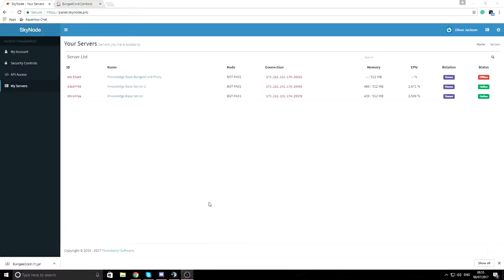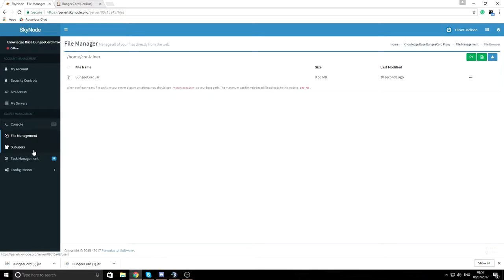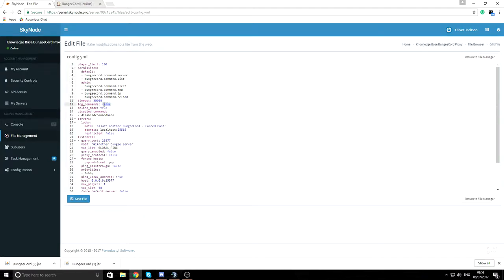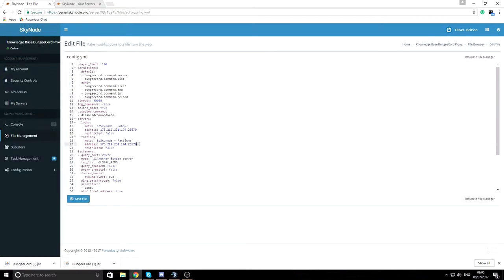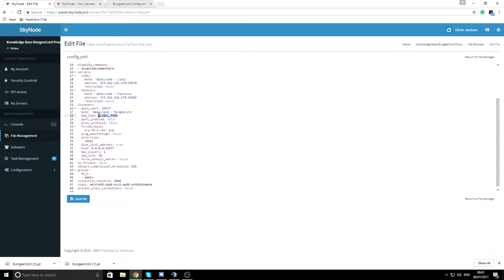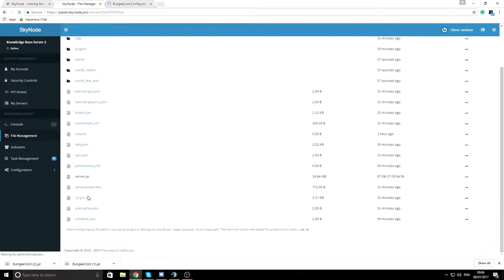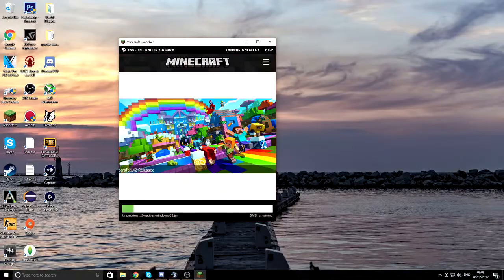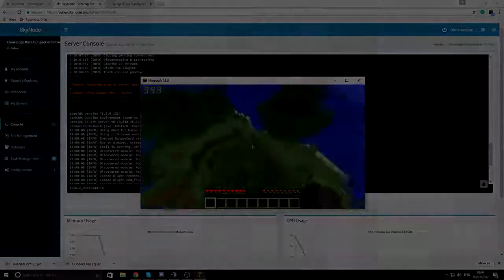How To Use And Install BungeeCord | Skynode Tutorial Series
This guide will show you how to setup bungeecord as a proxy and connect between servers so you can make a network.

Skynode is a hosting provider formed in 2017 with the sole aim of providing quality Minecraft hosting. We’re dedicated to providing clients with the best experience for the best price and that’s been our sole aim since we started. We don’t settle for second best when it comes to service and support, so give us a try and we’ll show you our commitment to you as a client! With our wonderful community of clients and our friendly staff, you’ll feel at home!

It’s all well and good that we claim to be the best, but where’s the evidence. Well, for starters we use only the best and latest technology to power our servers. Our nodes use Intel i7-6700k and i7-7700k processors with over 4.2GHz clock speeds to achieve the fastest performance for your server! In addition to this, we provide comprehensive support round the clock (which is included in the price!). We use a test panel before purchase so you can see exactly what your money buys you, as well as a 48-hour refund policy in case we don’t live up to your expectations!

So go on, try us out today!